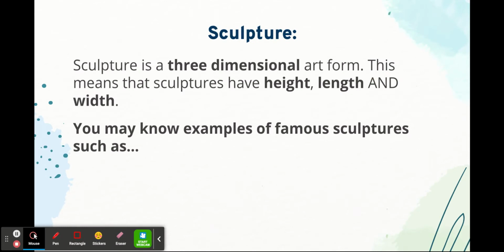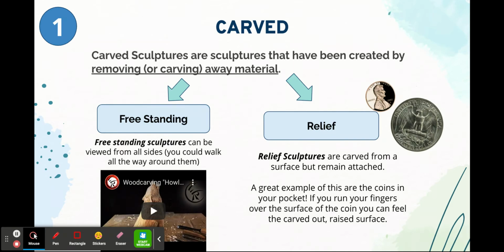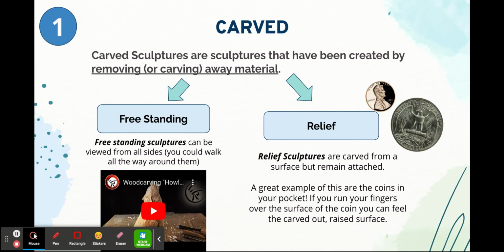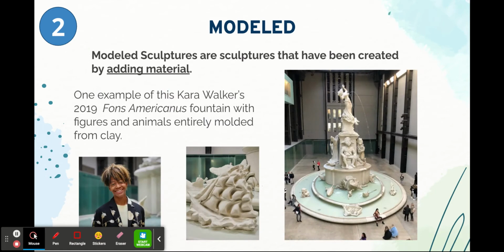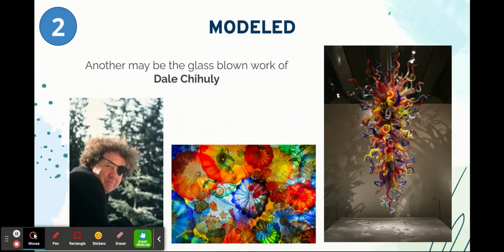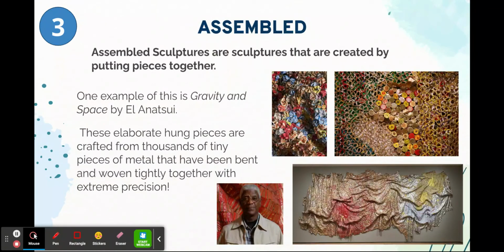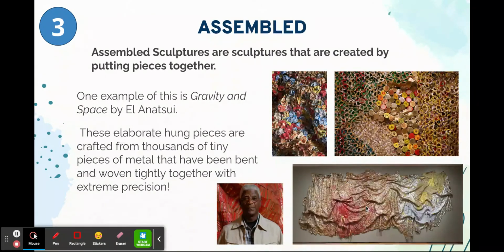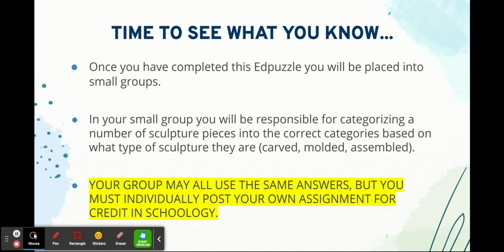Edpuzzle #6: Sculpture Intro